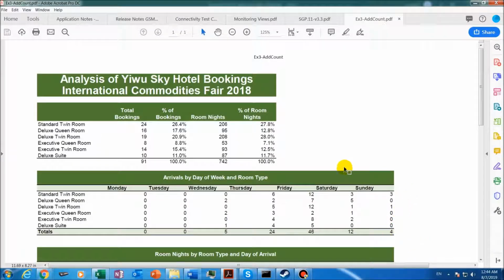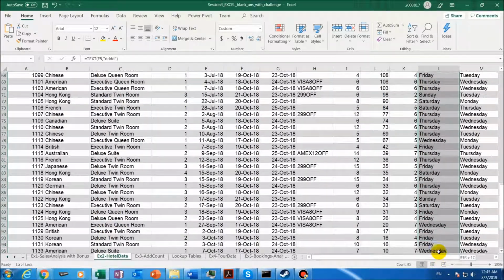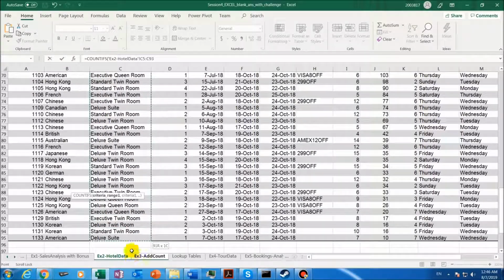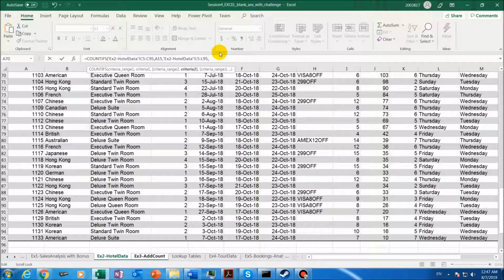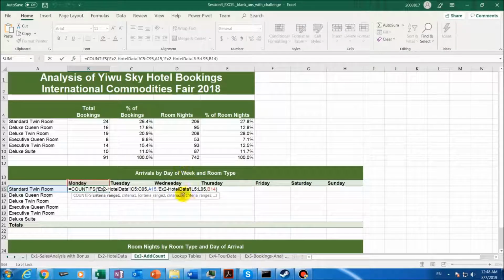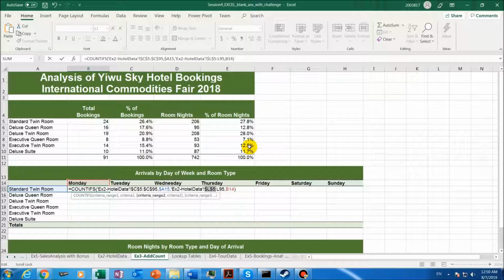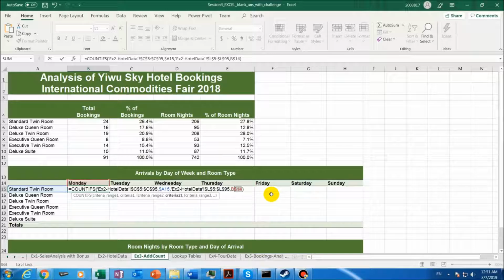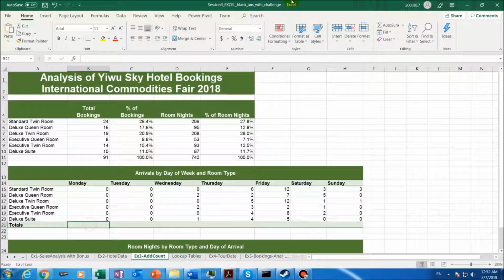Ex3-AddCount: Using COUNTIFS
Calculating total bookings for each room type and day of arrival